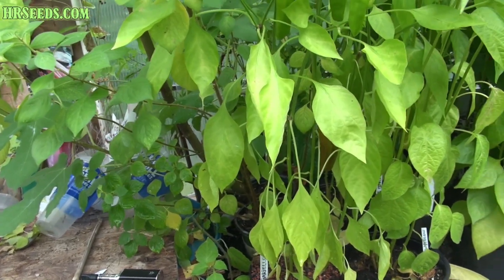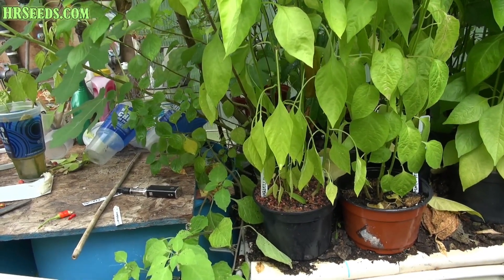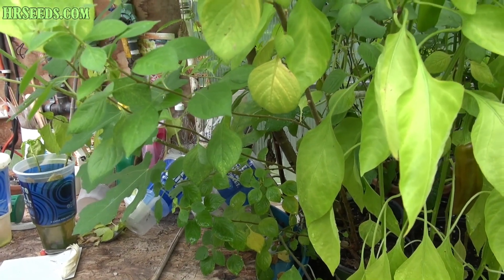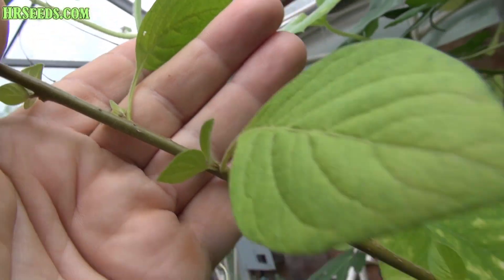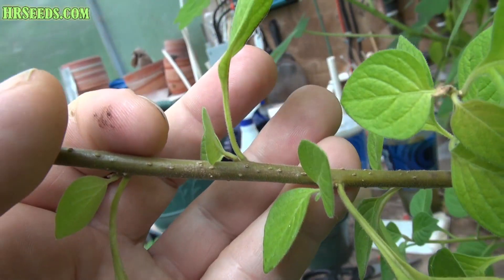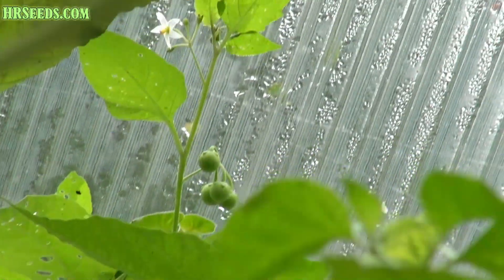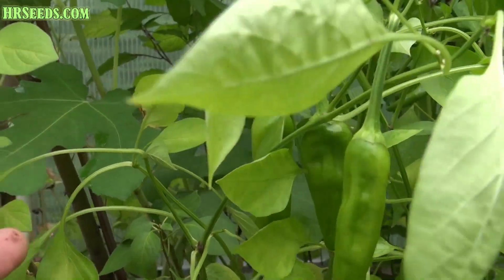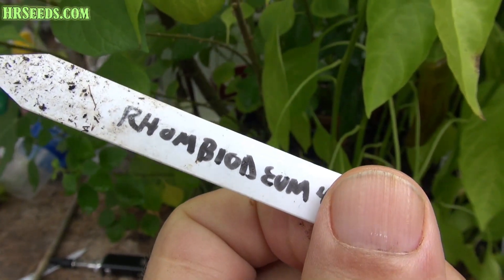Capsicum rhomboideum | Pepper Species | This pepper plant never flowered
Here is the Capsicum rhomboideum aka Capsicum ciliatum. It is a perennial member of the genus Capsicum and is considered a distant wild relative of the chili pepper. Its fruit do not have any pungency, and are a 0 on the Scoville Heat Unit scale It gets its name from the rhomboidal to elliptical shape of its leaves. It is native to Mexico, Central America, and Andean region of South America.